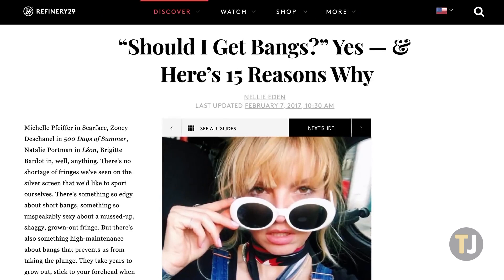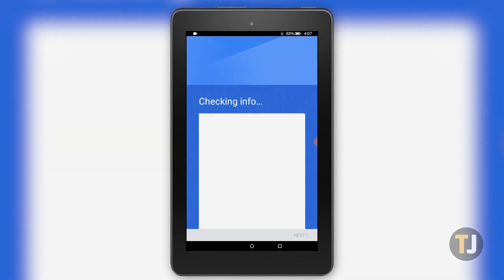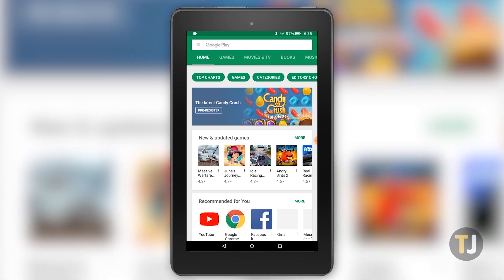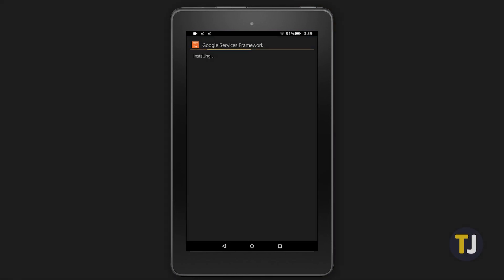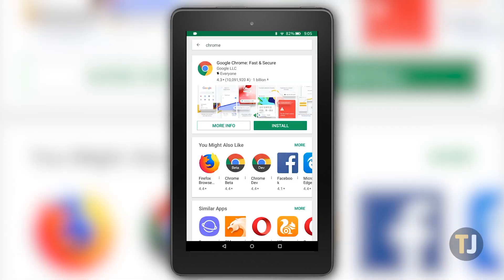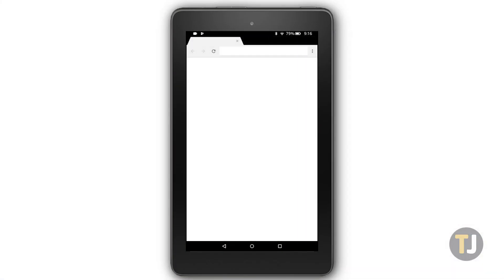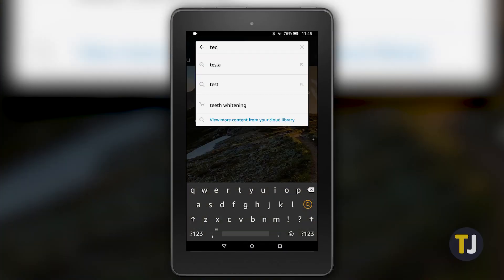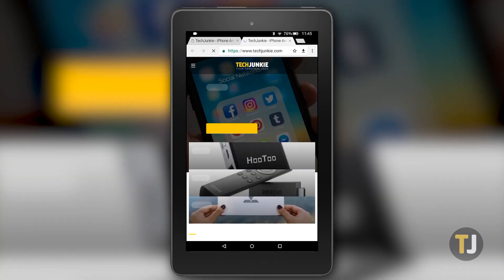How to Use Google Chrome on Your Amazon Fire Tablet!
Chrome is one of our favorite browsers on Android, thanks to its ability to sync between all your devices. Unfortunately, Chrome isn't available on the Fire Tablet by default. That said, it's easy to get running if you know where to look. Here's how to do it.

The four APKMirror links:
1. Google Account Manager 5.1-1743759

2. Google Services Framework 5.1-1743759

3. Google Play Services for 32-bit devices

4. Google Play Store (download most recent version)